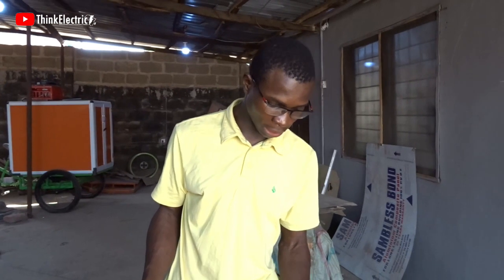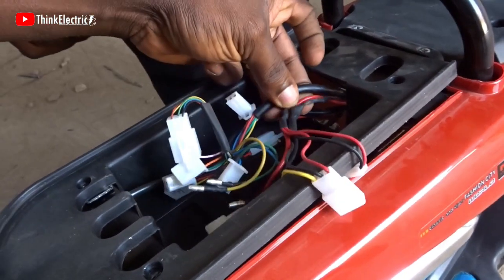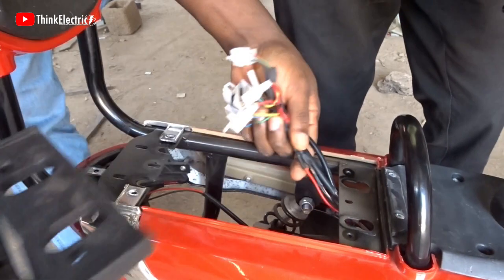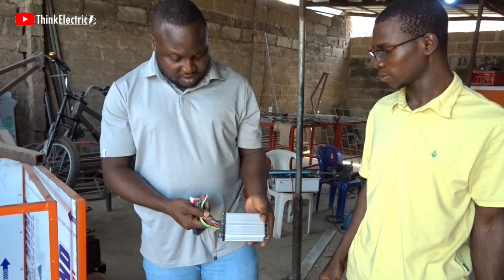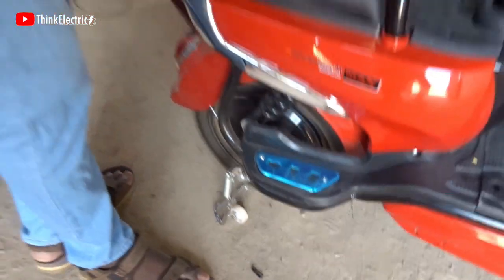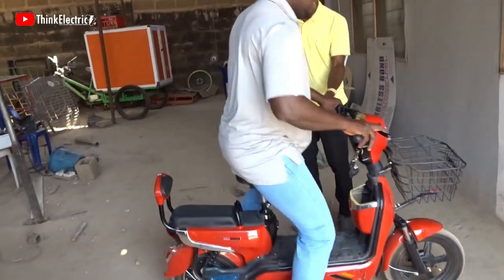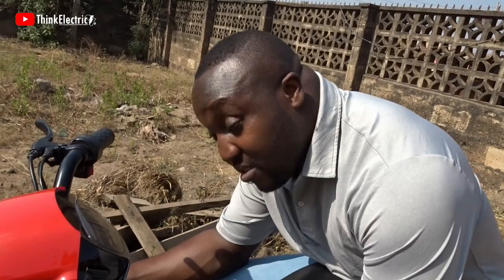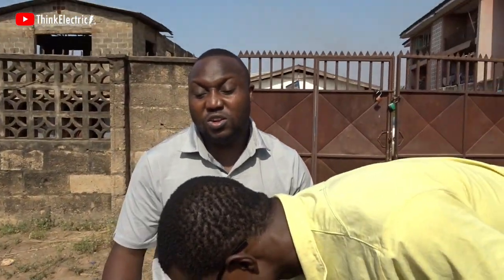How To Fix Electric Scooter When It Breaks Down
My newly bought Chinese electric scooter broke down and i had to fix it.